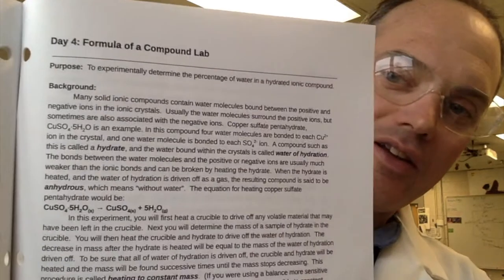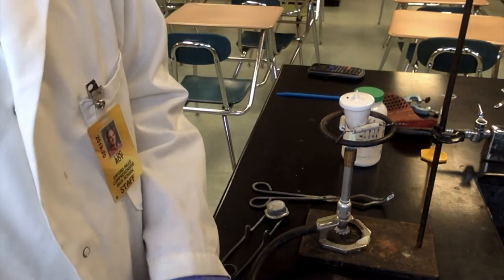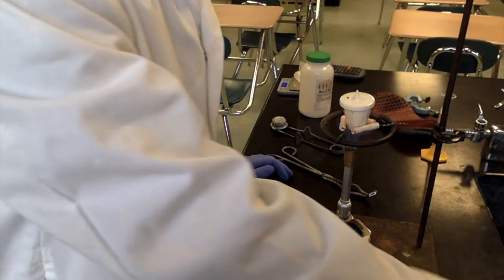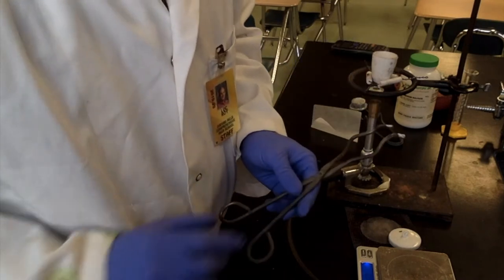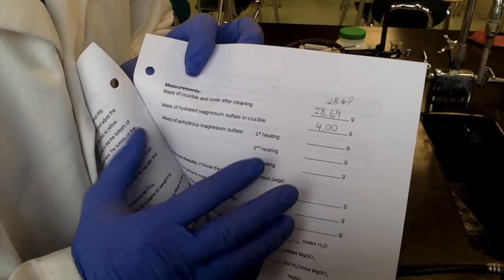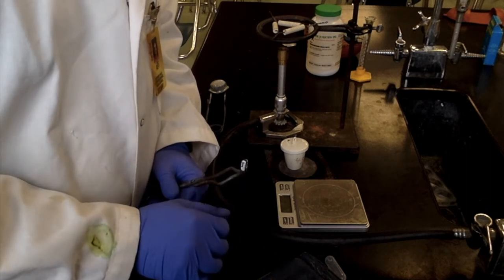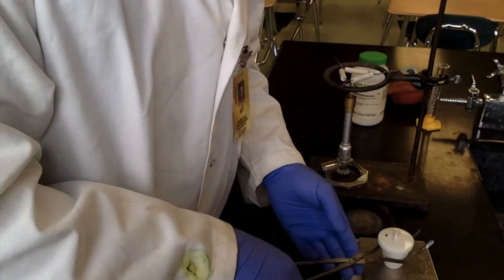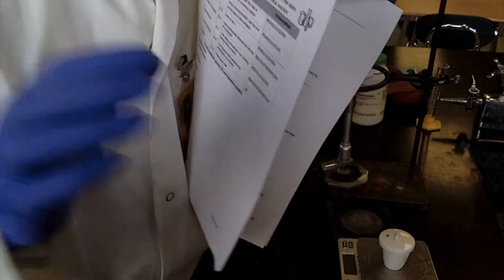U6D4: Formula of a compound Lab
Walk through of the formula of a compound lab. Unit 6 day 4.